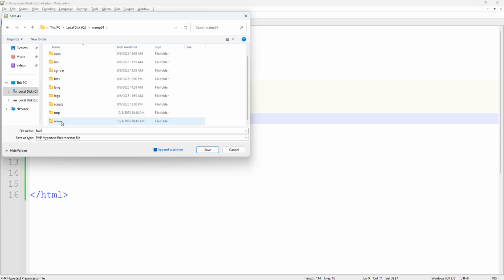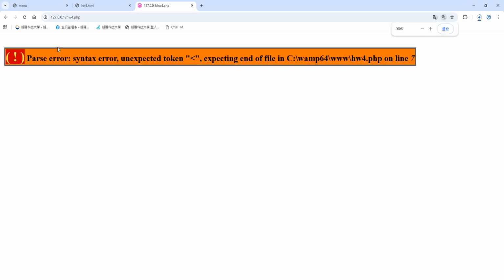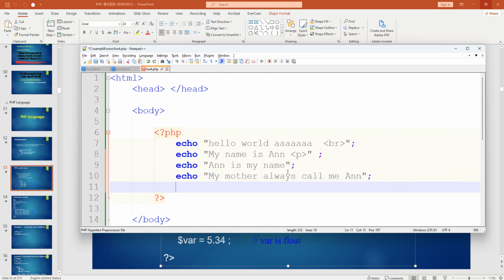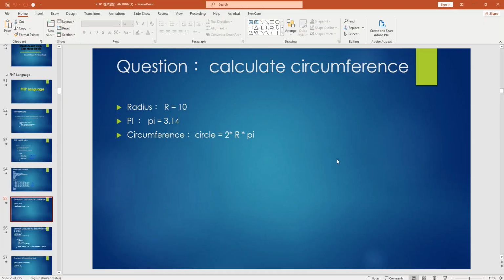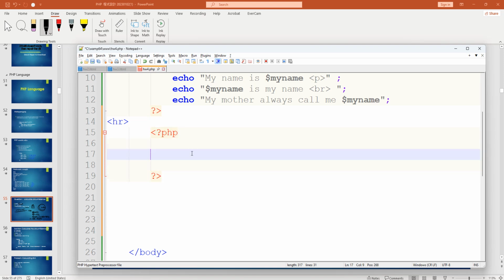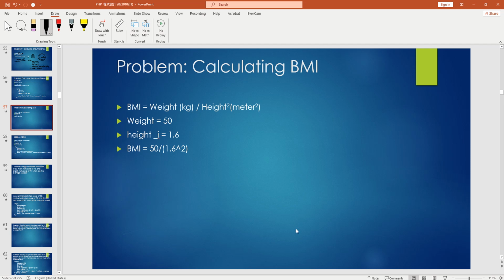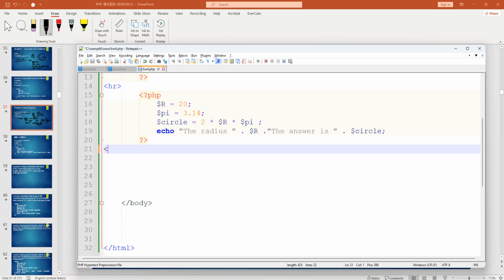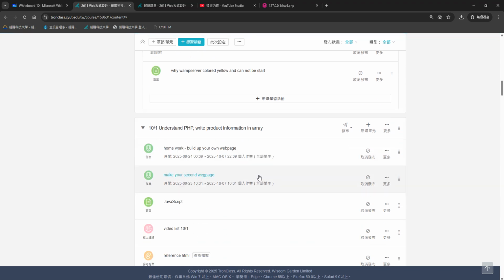錄製 2025 10 01 10 51 50 994